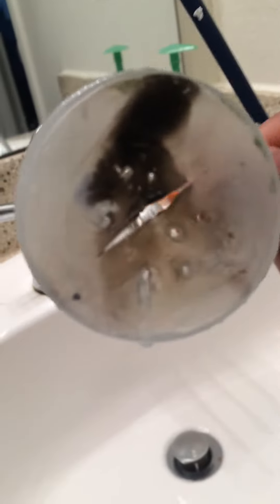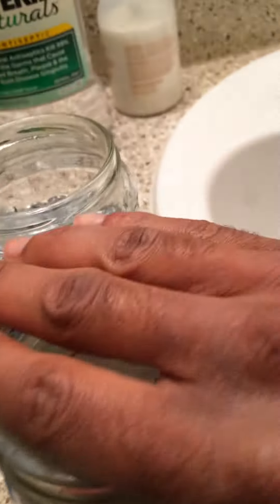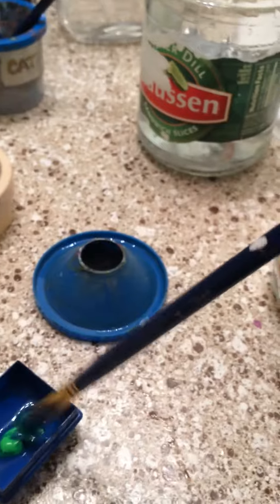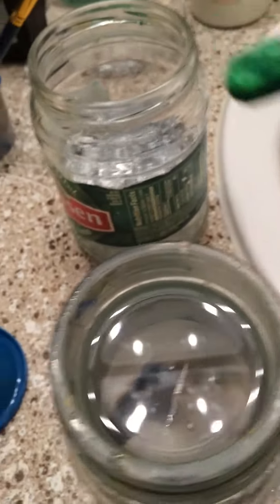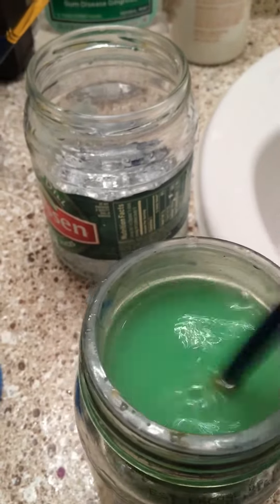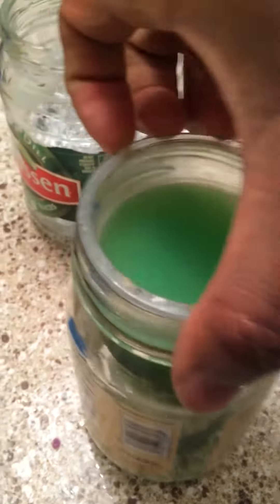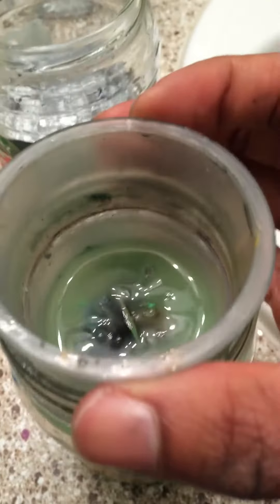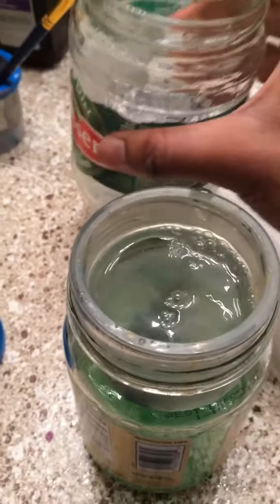HOW TO HOMEMADE BRUSH WASHER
Stay crafty yall mad resources